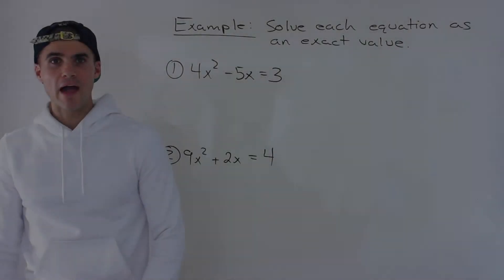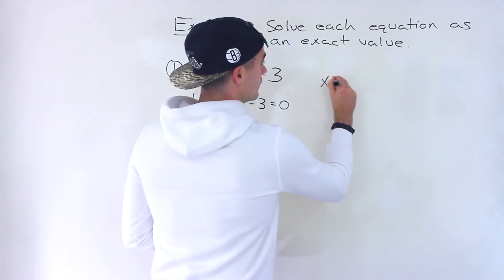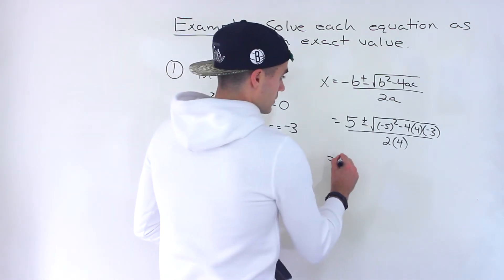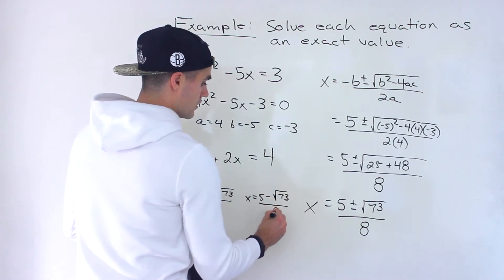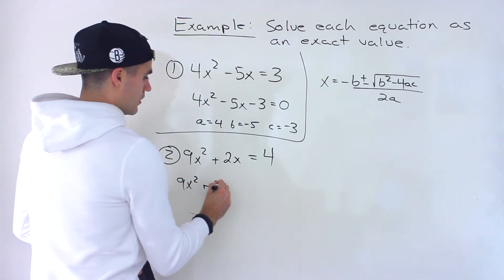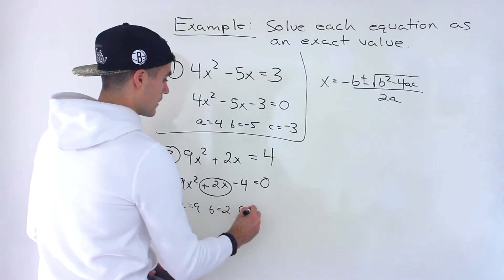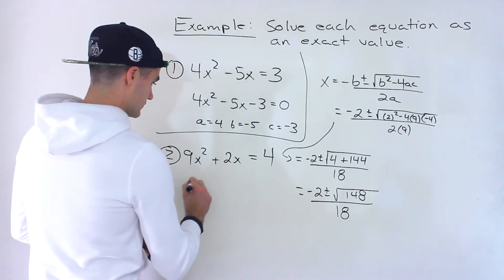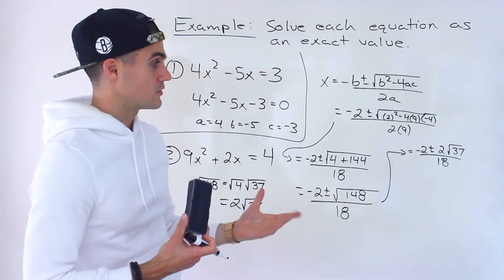Solving Quadratic Equations with Exact Values (Quadratic Formula)